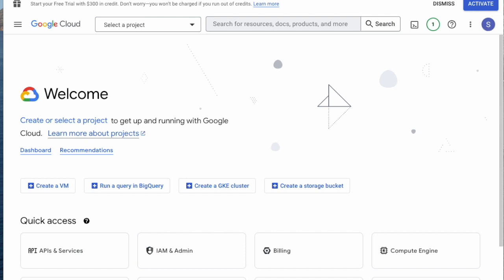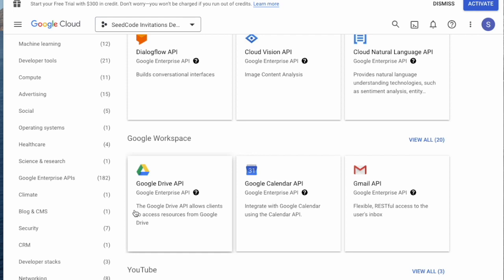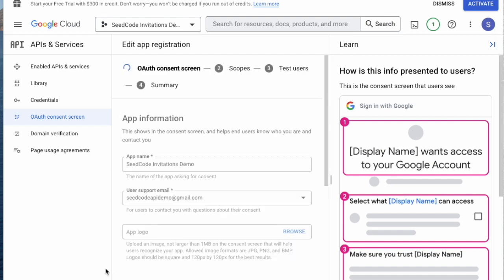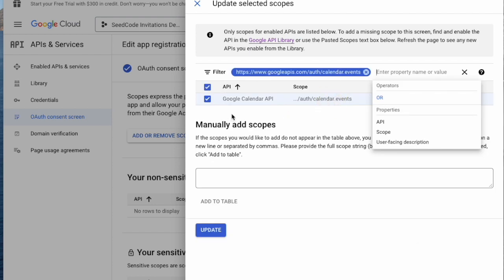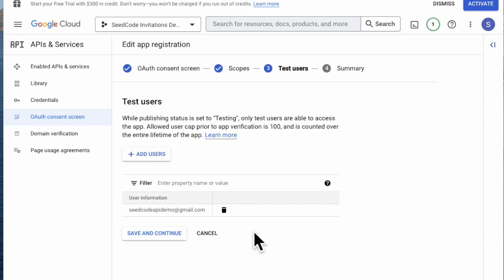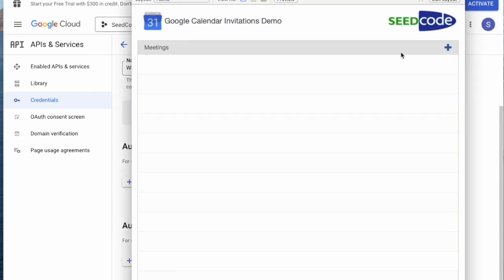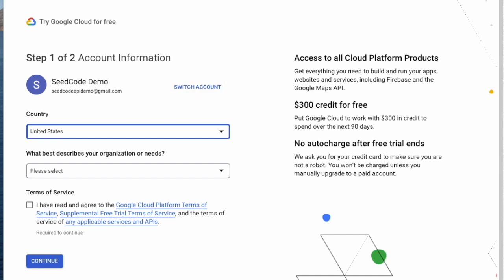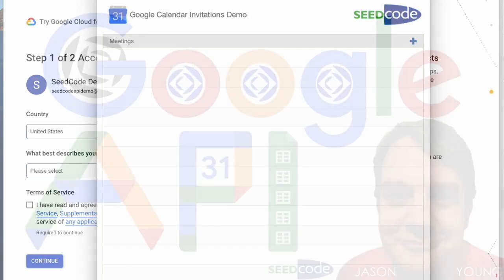Create a Google Project for APIs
Jason Young shows steps to create a Google project for APIs.